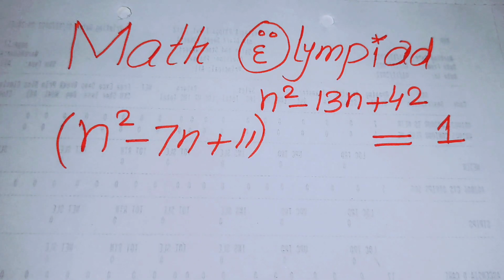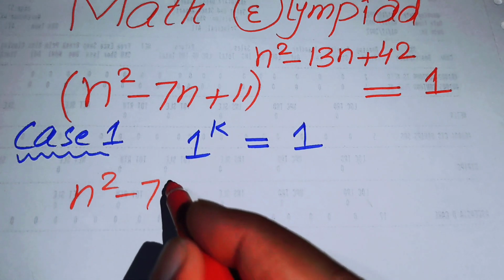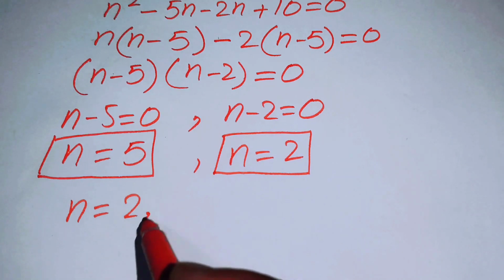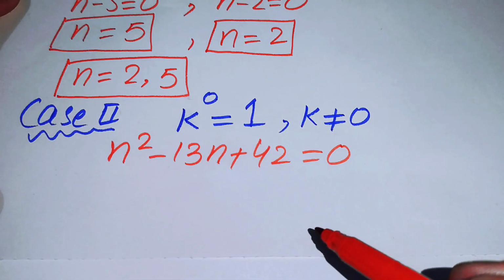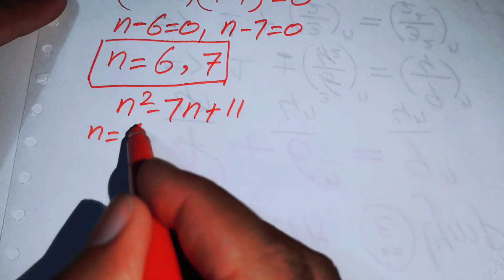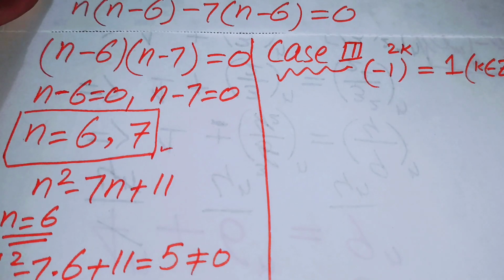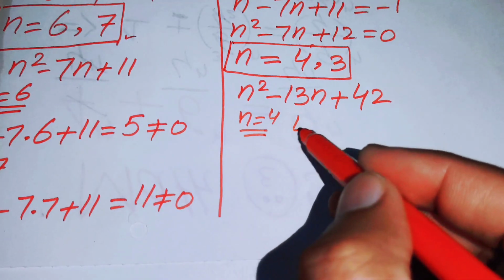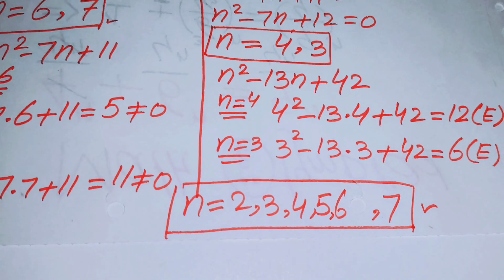A Good Math Olympiad Algebra Equation | Math Olympiad Questions | Beautiful Exponential Equation